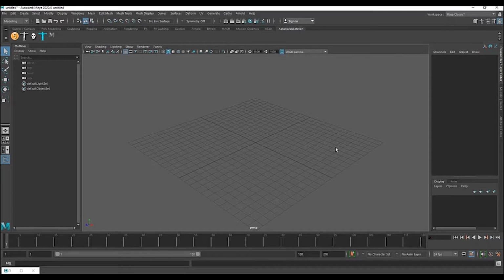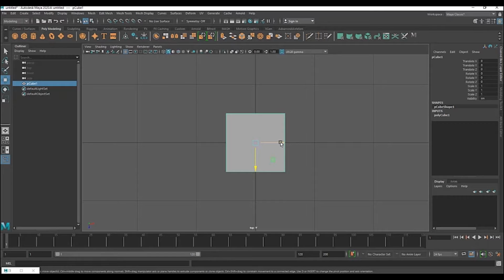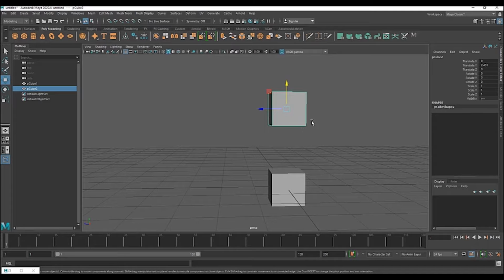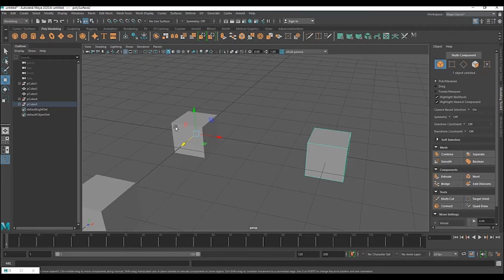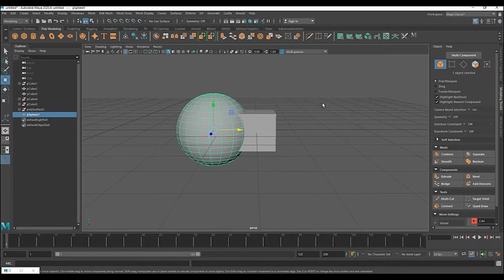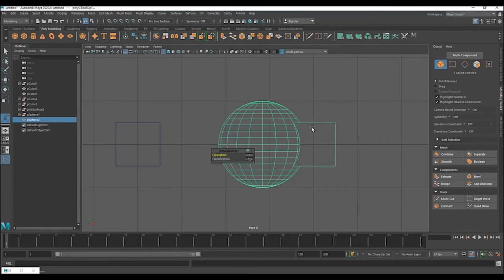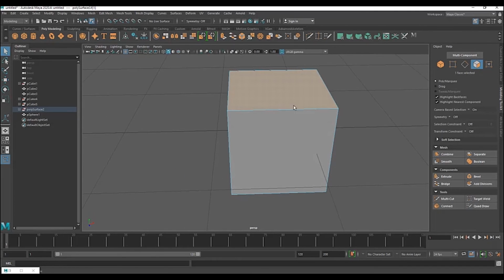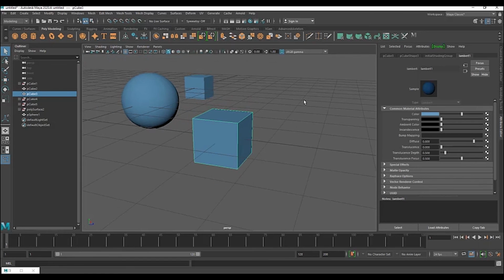INTRODUCTION TO MAYA INTERFACE PART 2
Learning the fundamentals of Maya components, tools, features, elements as well as dimensions.